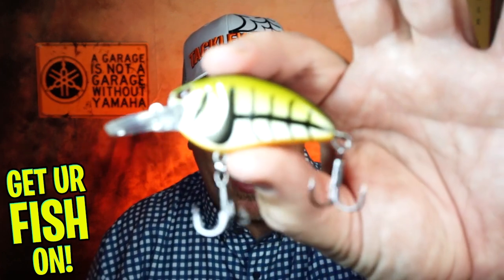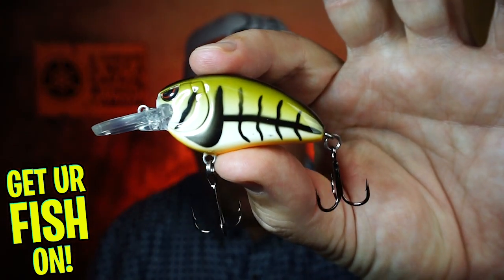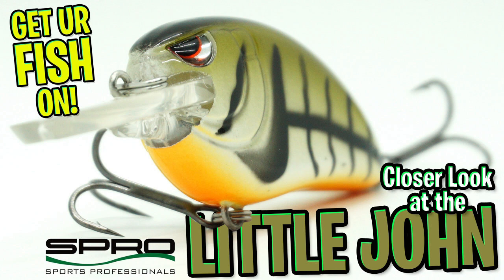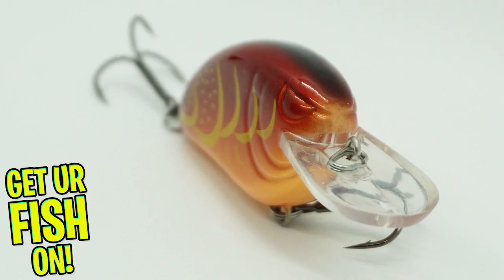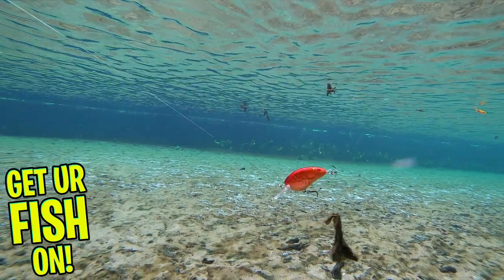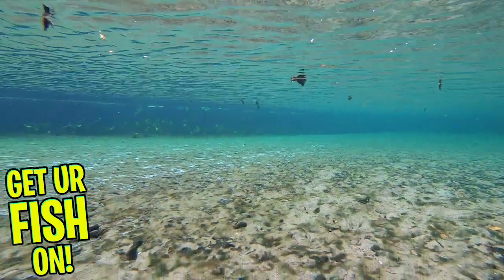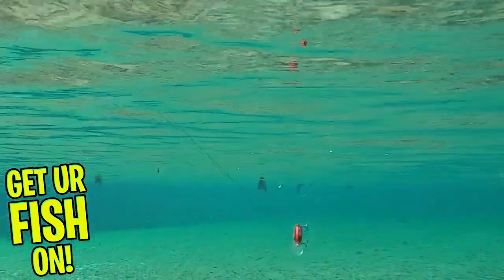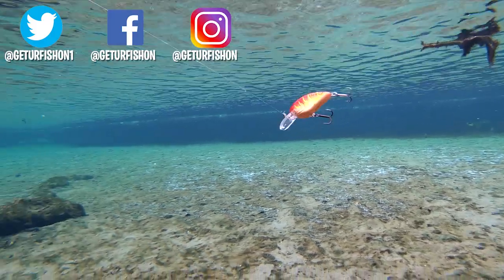Loudest Sounding Crankbait? Spro Little John Type R Bass Fishing Lure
The Spro Little John was designed by Bassmaster Elites Series Angler John Crews. This bait was designed to swim in seven to nine feet of water. The Spro Little John bass fishing crankbait is made for anglers who need a little more sound in that dirty water. It has a tungston weight transfer system so that it casts well and has flat side and a tight wobble.